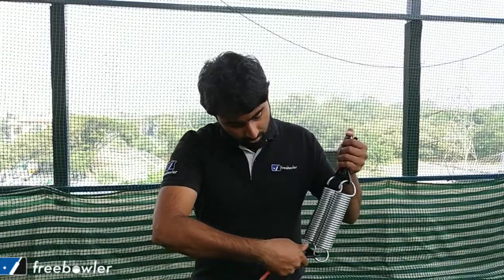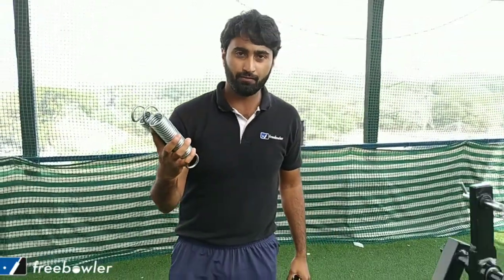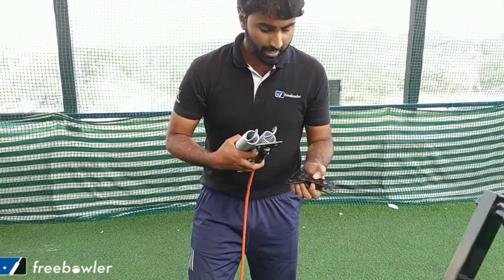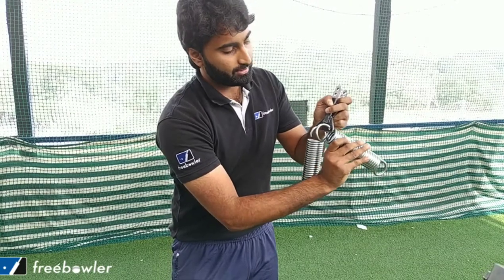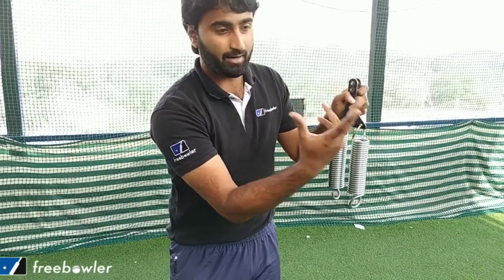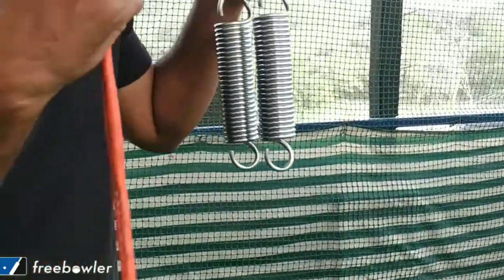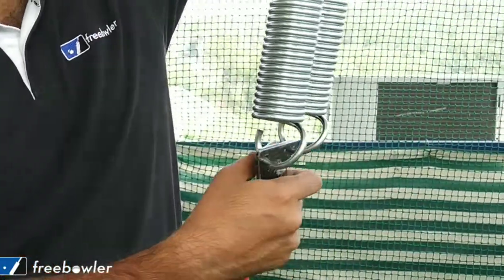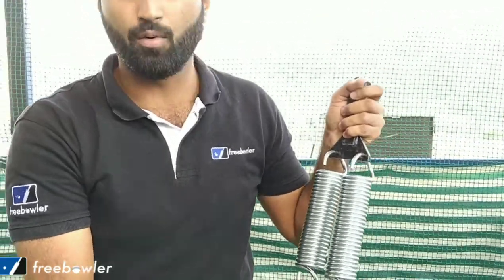Springs Replacement Of The Spring Cable System